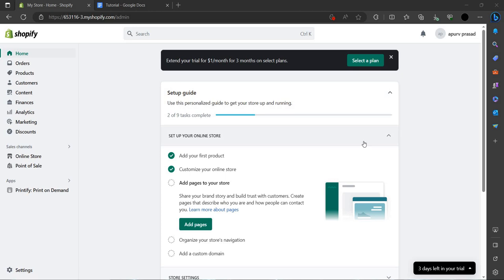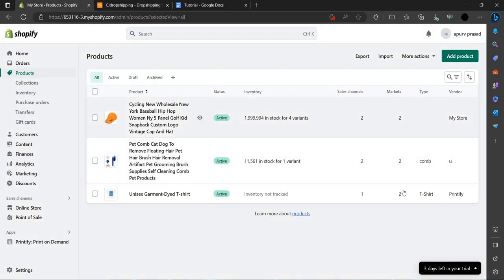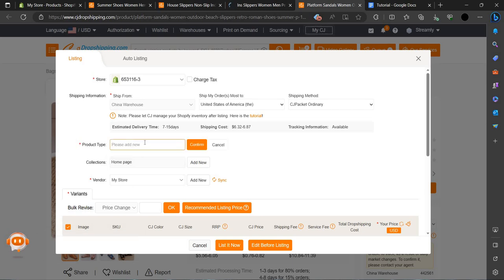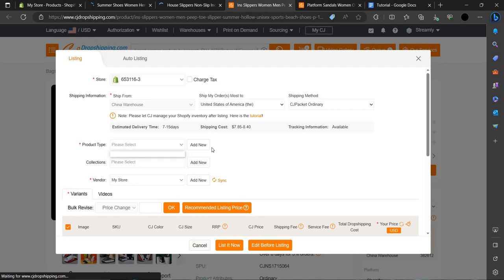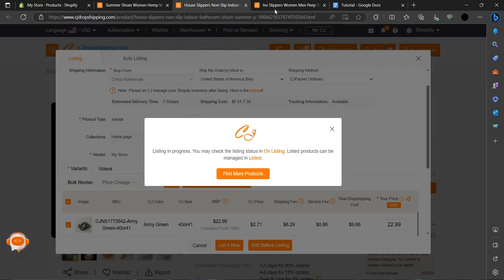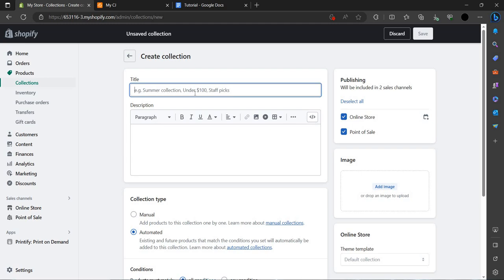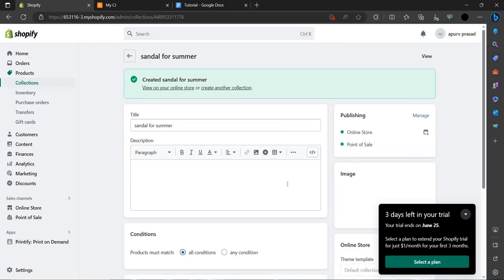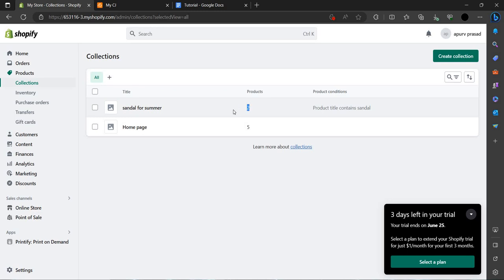✅ How To Change Order Of Products In Shopify (Full Guide) 2024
Customize your product display with our step-by-step guide on changing the order of products in Shopify! 🛍️🔄 Whether you're rearranging collections or highlighting specific items, this comprehensive tutorial ensures a seamless process for modifying the order of products in your Shopify store.

🔍 Key Learning Points:
  • Detailed walkthrough on changing the order of products in Shopify
  • Pro tips for manual and automated product sorting
  • Essential information to ensure a hassle-free and visually appealing product arrangement